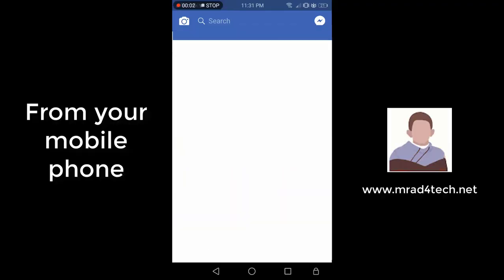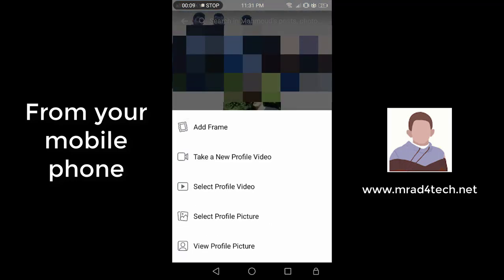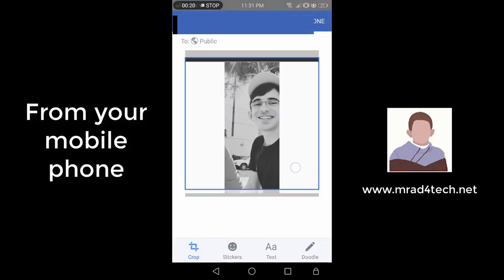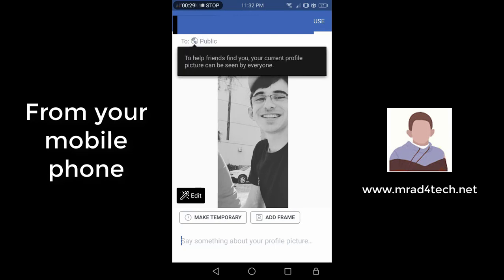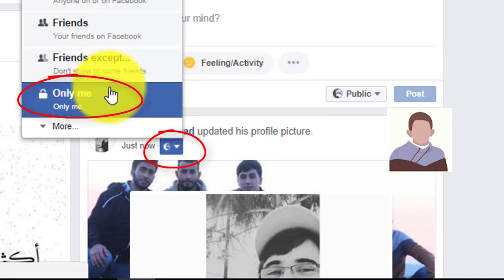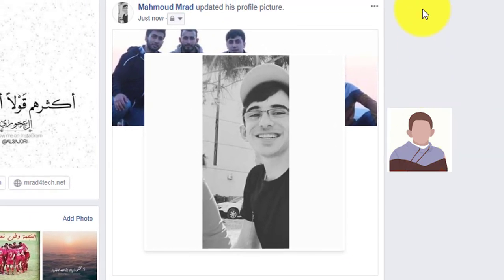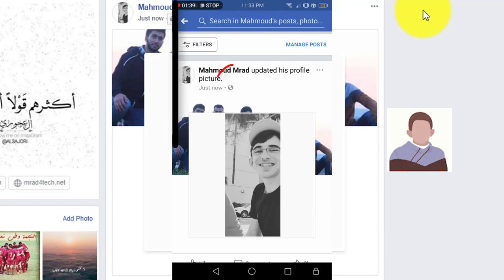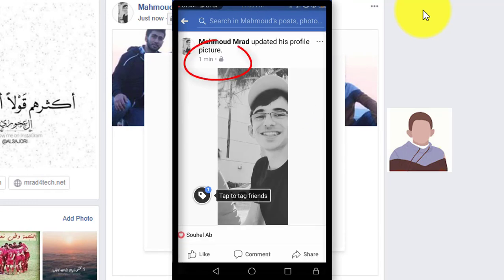How to Hide Facebook Profile Picture from Timeline 2018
Link here   [Google Shortner No Ads]